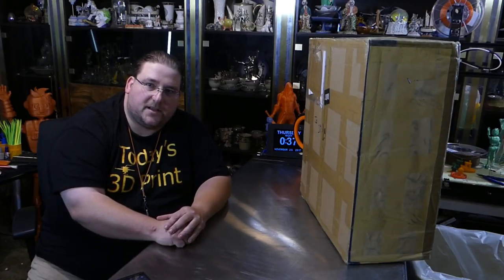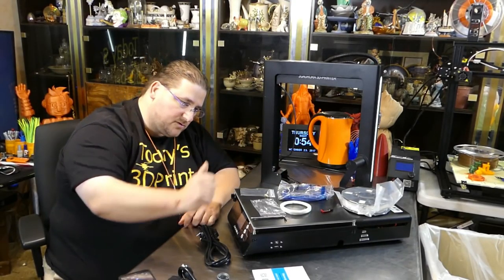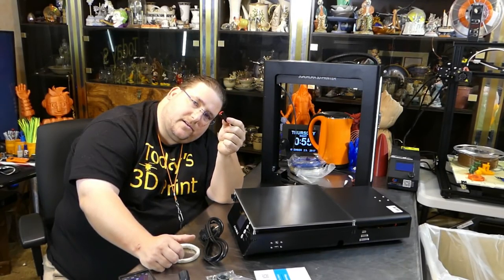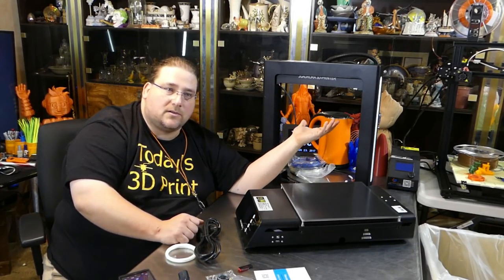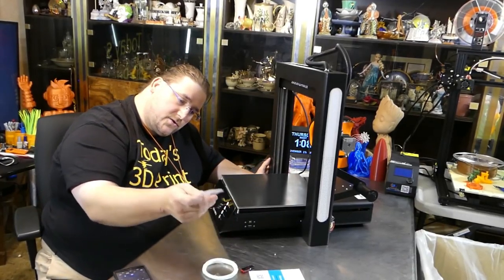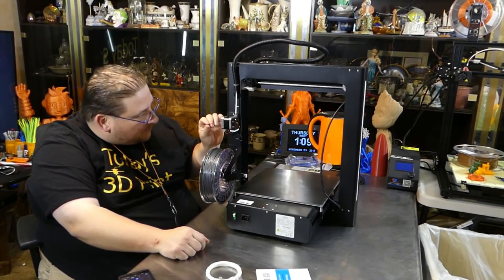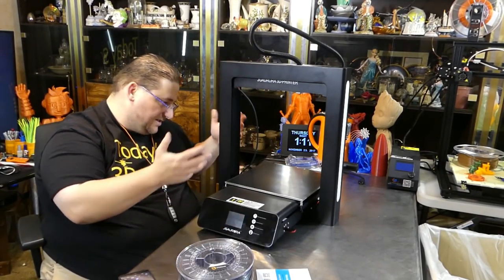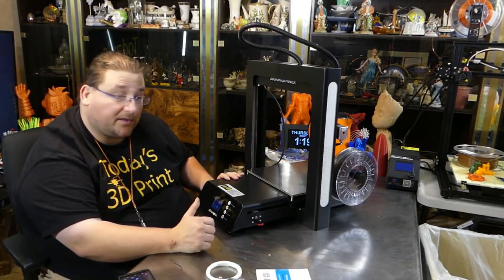Today's 3D Print 162 JG Aurora A5 Ubox, Assemble, Print, Mostly Uncut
I also got new coupons for the CR-10 S4 and S5 See Below!

Filaments I like and Use Daily

Ziro Twinkling

3D Solutech Apple Green (mesmerizing green)

3D Solutech Ultra PLA Filaments.